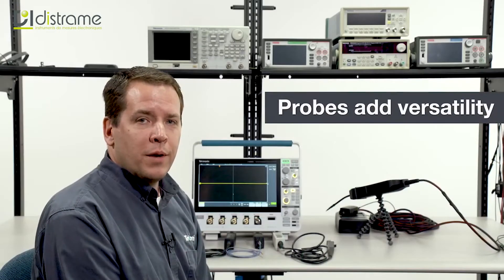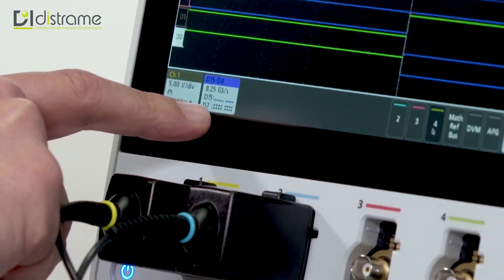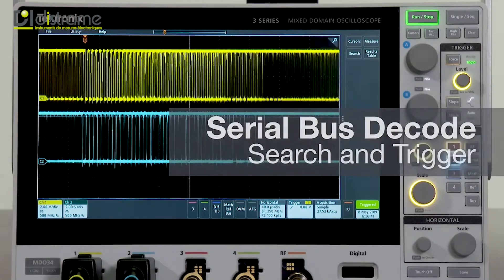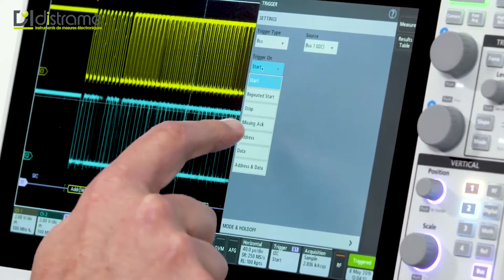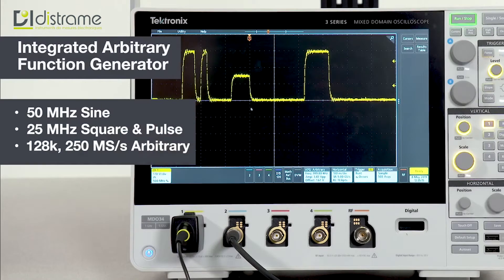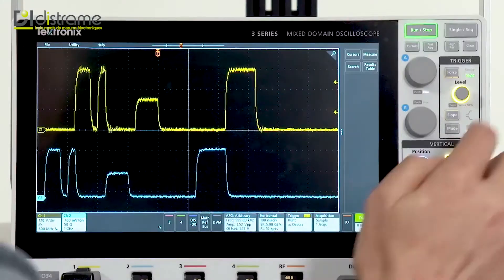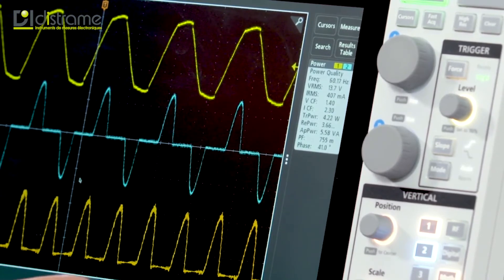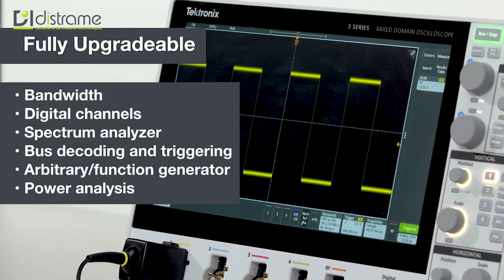3 Series MDO Mixed Domain Oscilloscope Integrated Spectrum Analyzer Part 4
Présentation des oscilloscopes Tektronix série MDO32 et MDO34  / Partie 4 : Analyseur de spectre intégré